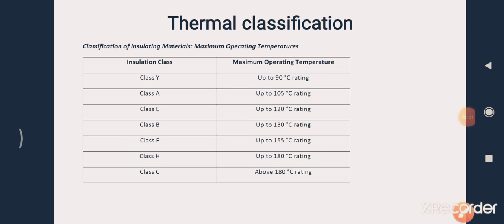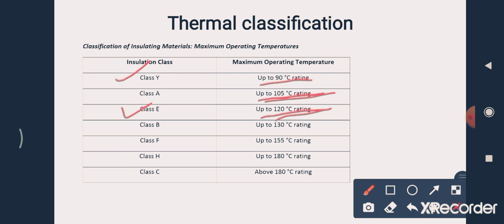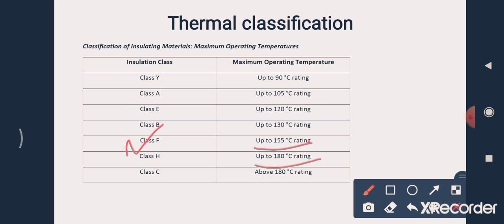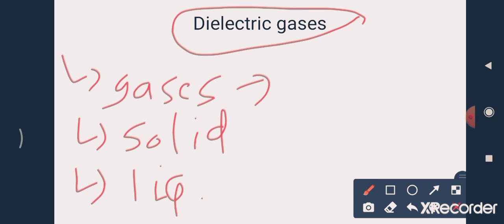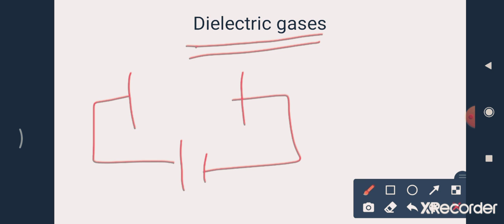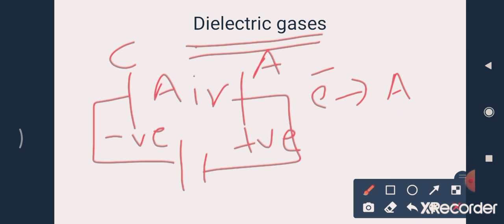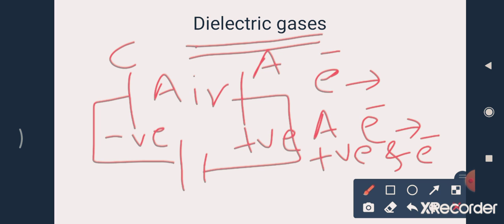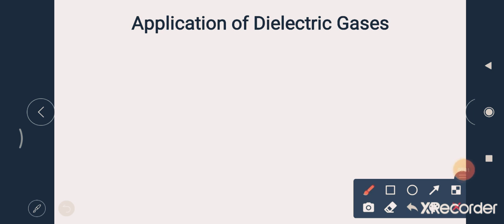Insulating Material Lecture: 1